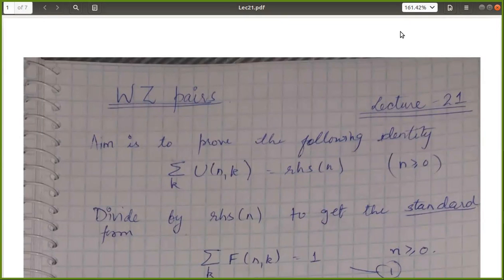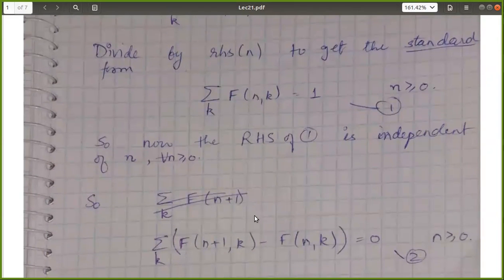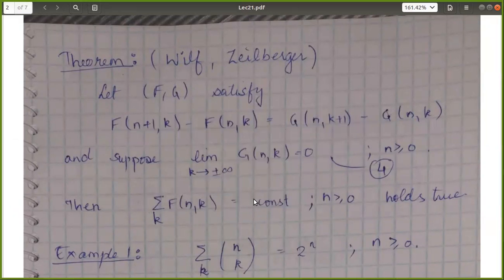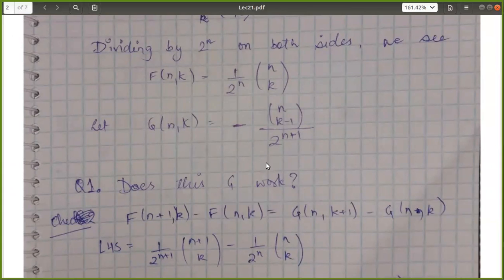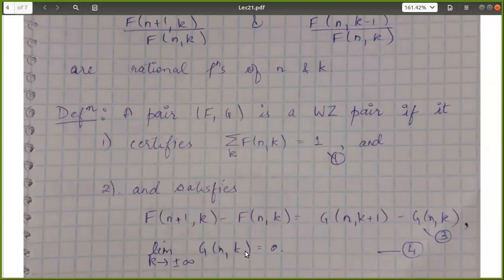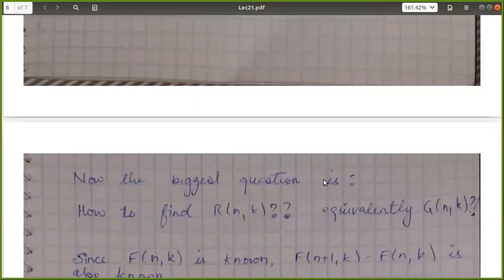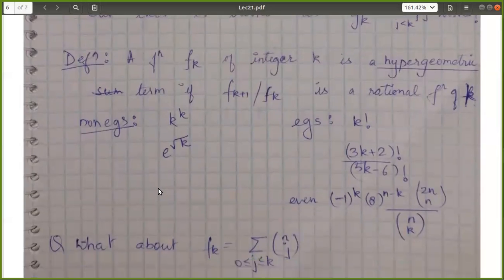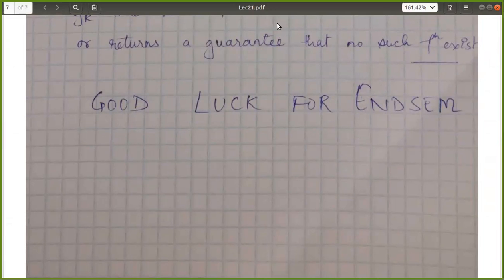Lecture 21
WZ pairs